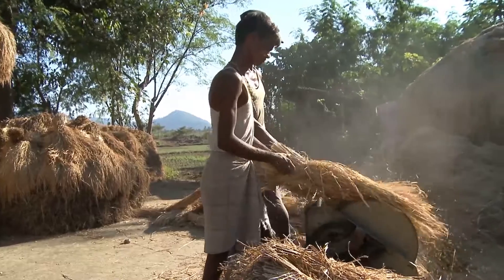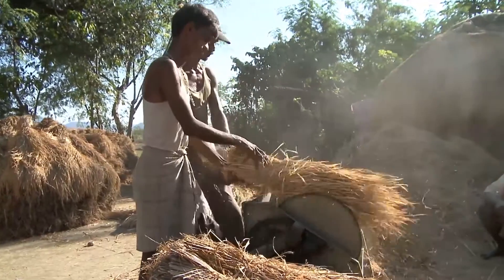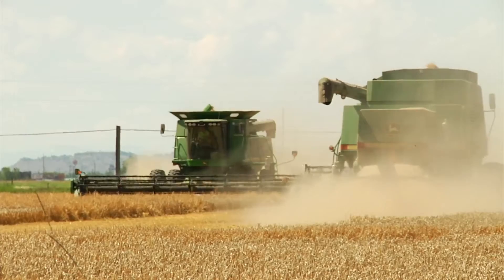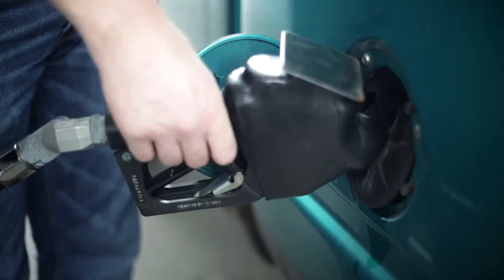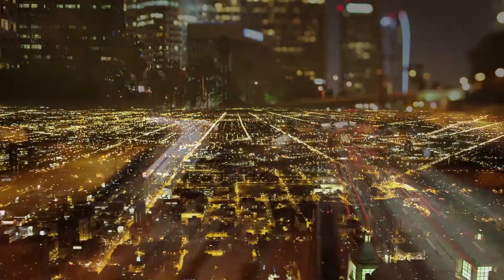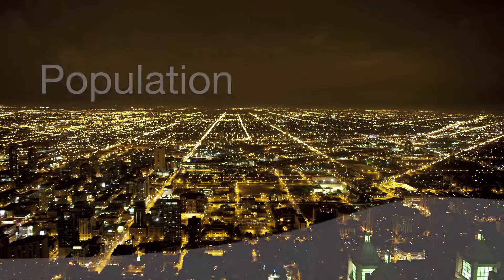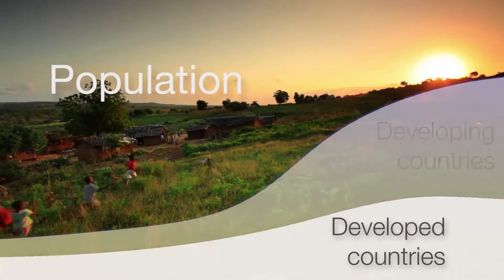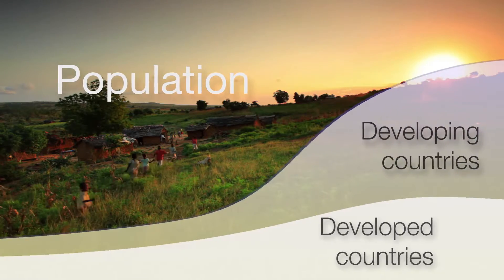Intro to Environmental Science | DartmouthX on edX | Course About Video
Introduction to Environmental Science (DART.ENVS.01.X): A scientific study of the natural world and how it is influenced by people. Major topics include: food, energy, human population, biodiversity and global change.